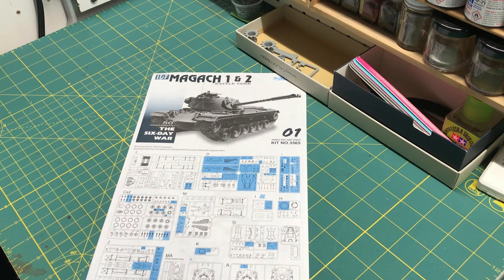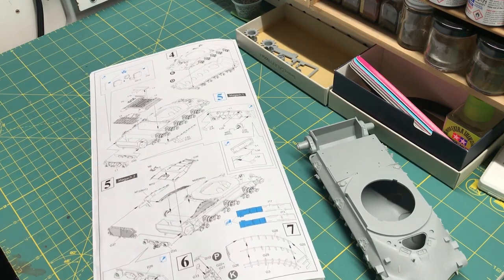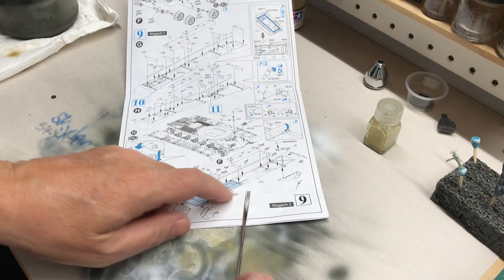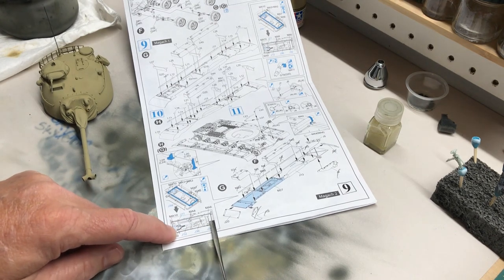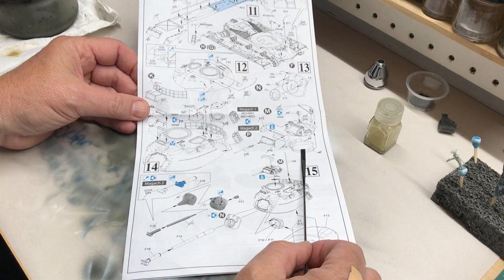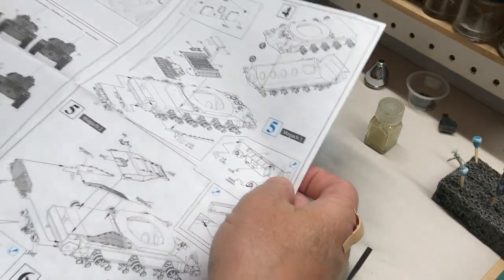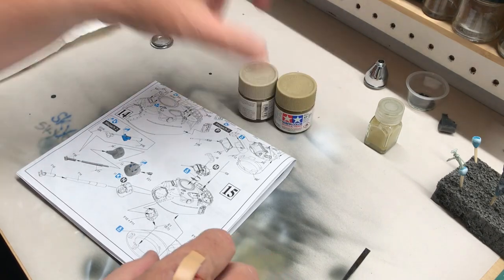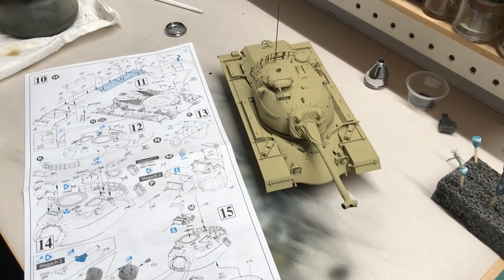IDF Group Build Magach 2 Part 2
Here is a brief look at the build and a few things to look for (not much) and some talk about the paint.
Also, here are links to the Blokes putting this on as well as a link to the Facebook page: